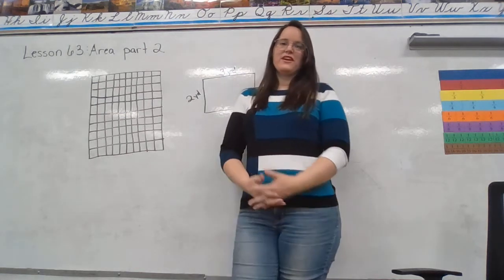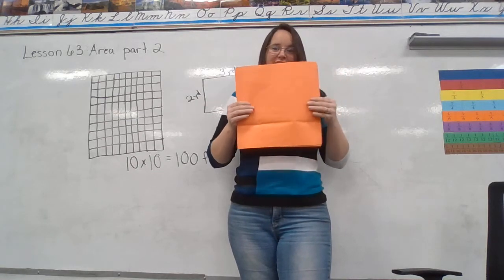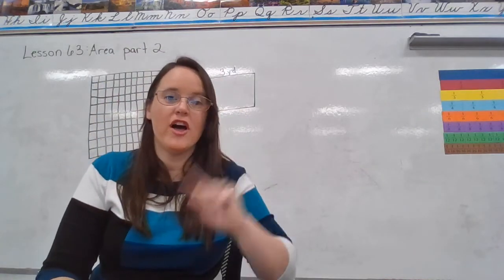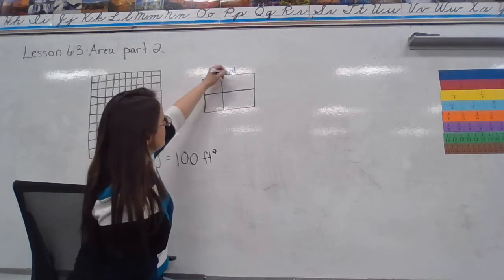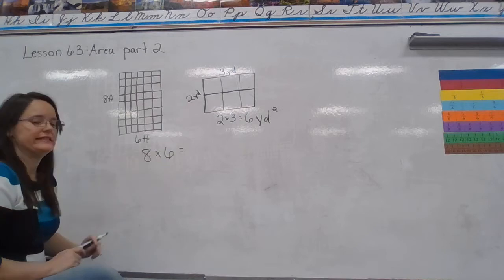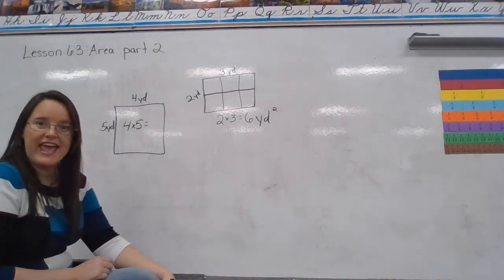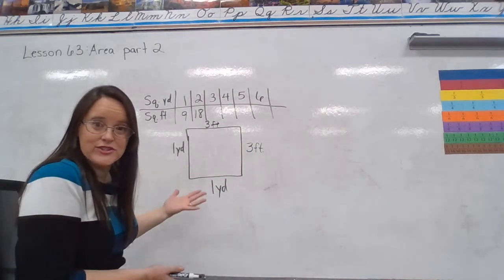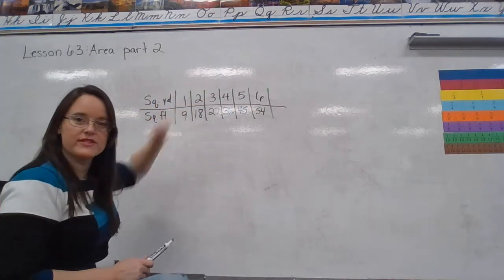Area part 2 (B3L63)